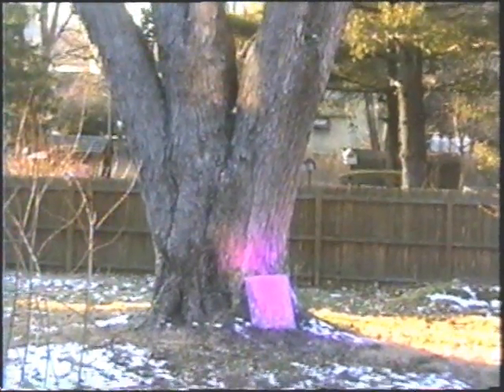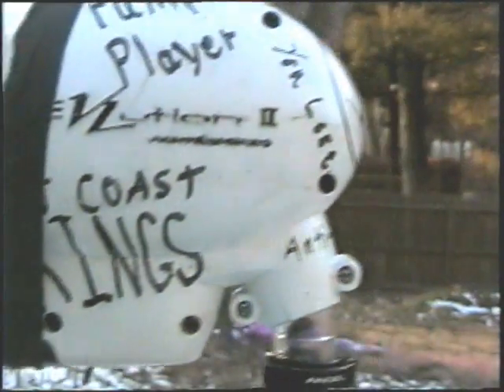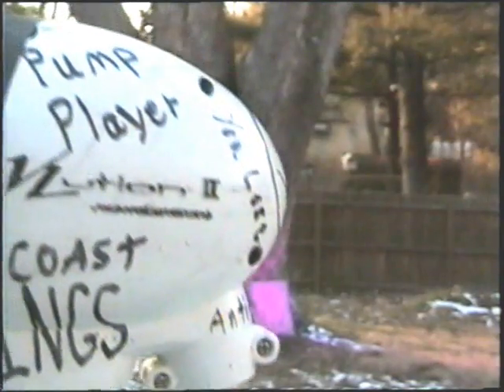Angel 1, Halo Failure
My halo drive cone broke in the middle of filming my A1 on NXL.